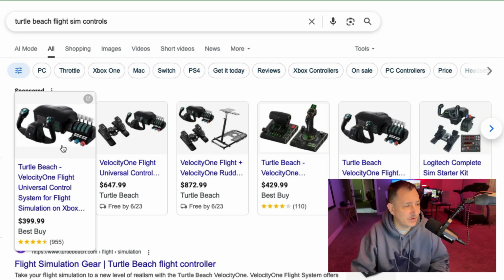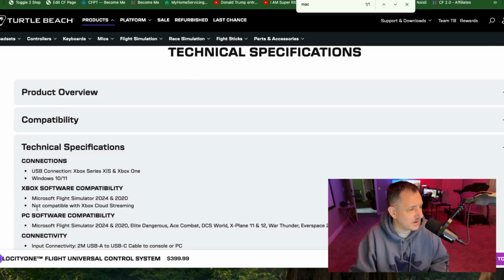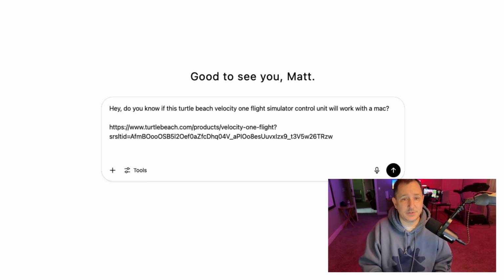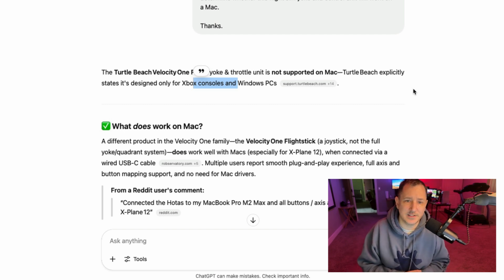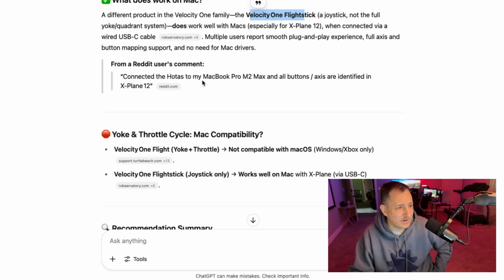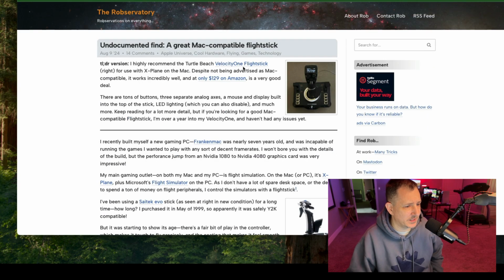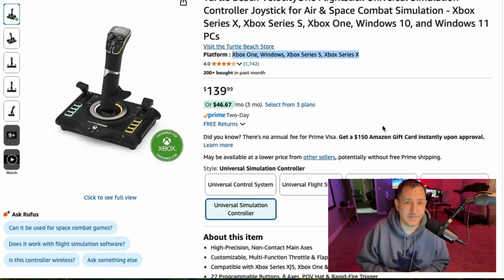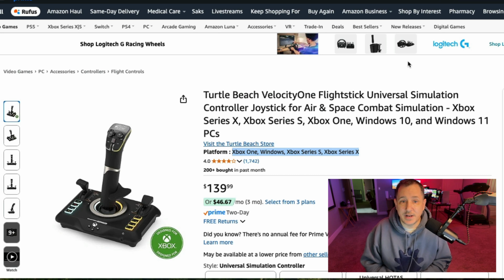Do Turtle Beach Flight Controls Work on a Mac? With X-Plane?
Does the VelocityOne Flight Yoke and Throttle work on a Mac?  With X-Plane?

Maybe it does, maybe it doesnt -- let's explore this here in this video.

Turtle Beach VelocityOne Flight Universal Control System:

Turtle Beach VelocityOne FlightStick:

-- Get our Quick Build Blueprint
-- Snag our Cessna 172 Sim Guide